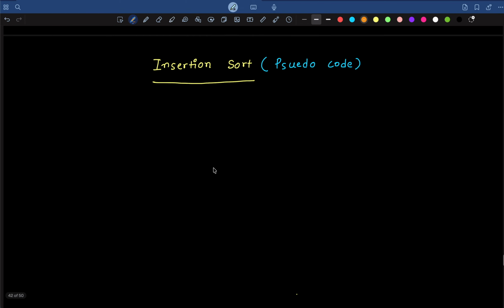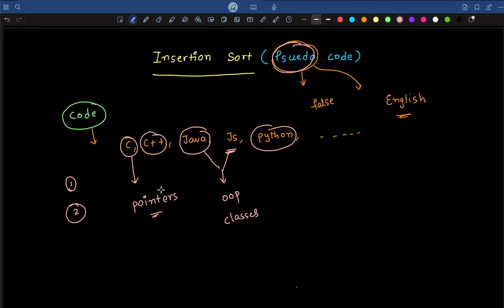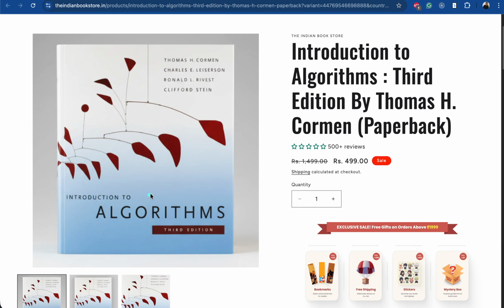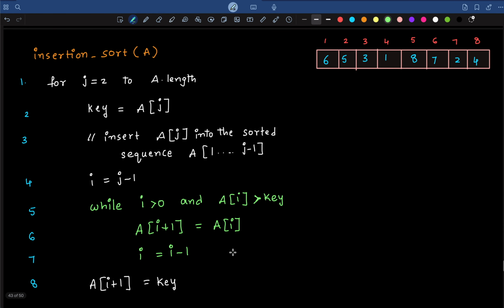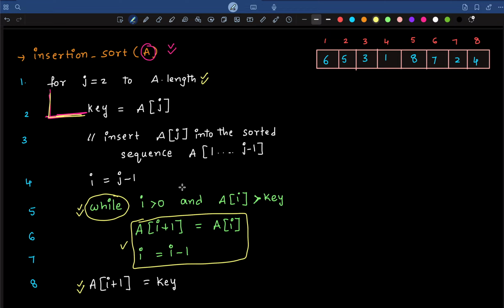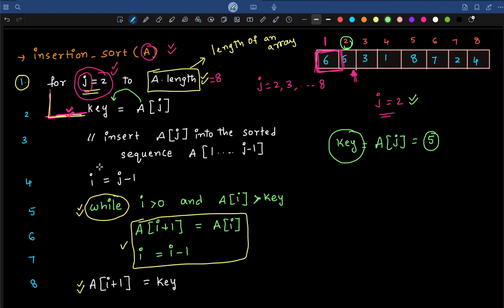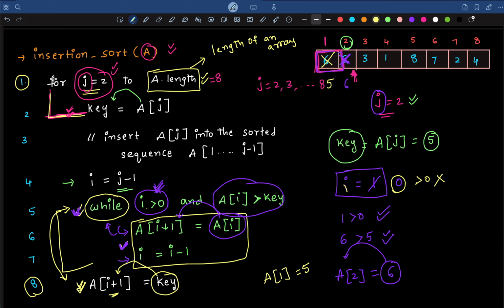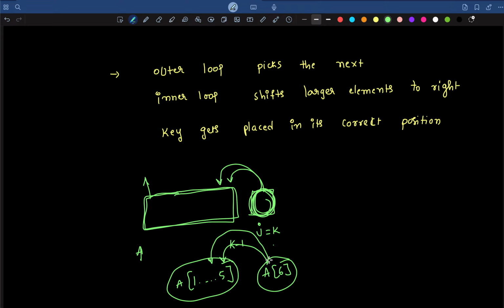4. Insertion sort [Pseudocode]